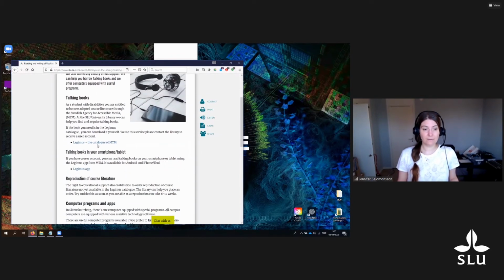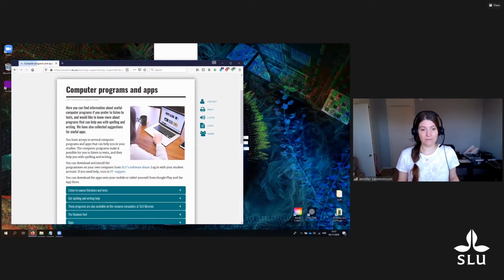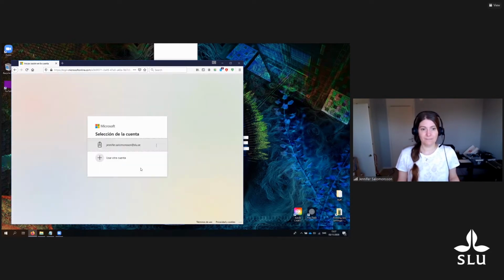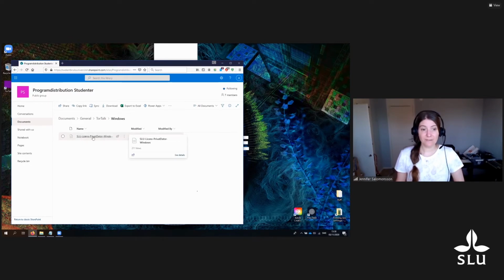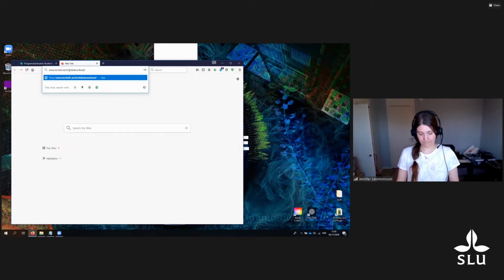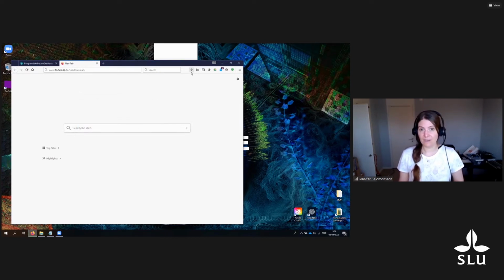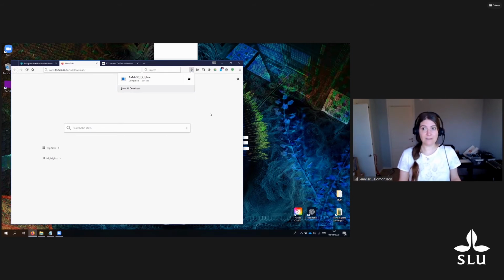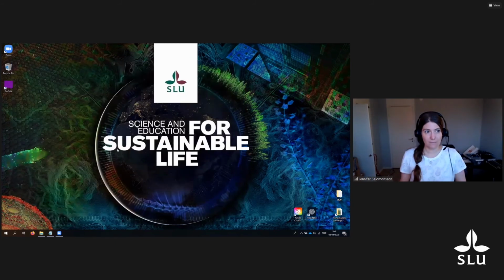How to install TorTalk (SLU)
The different steps to find the program and install it are explained. StavaRex, Spellright and other programs have the same installation process.